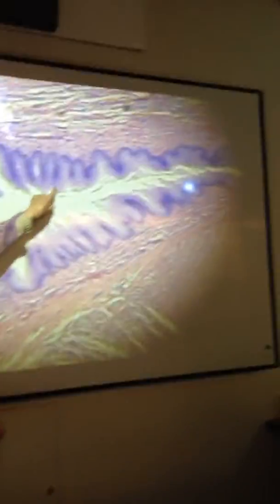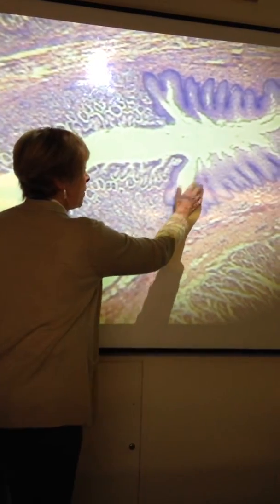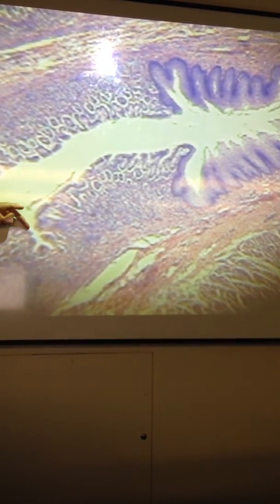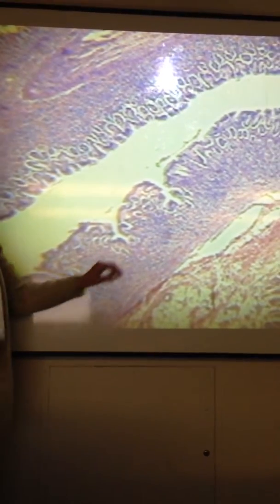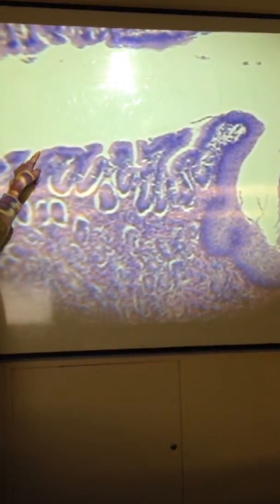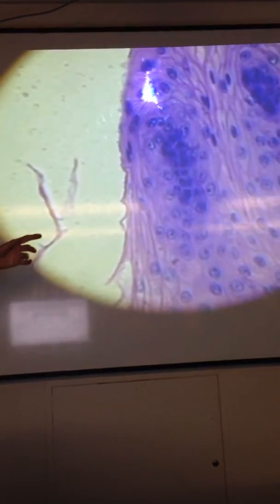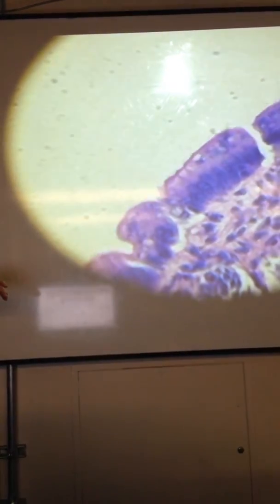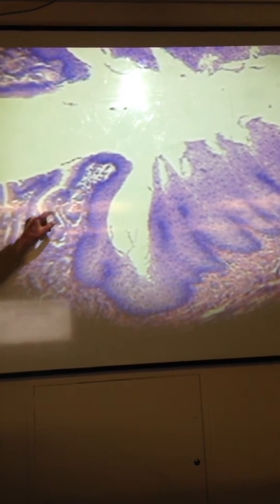Digestive system slides